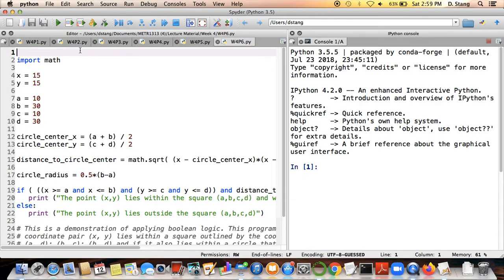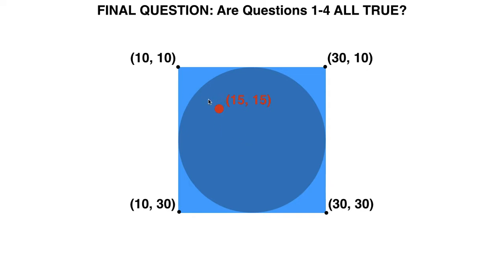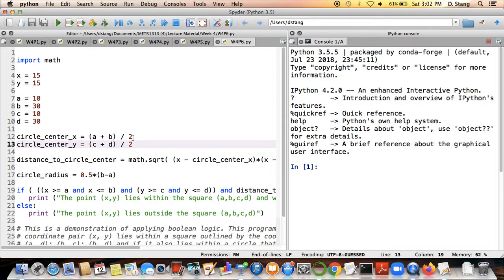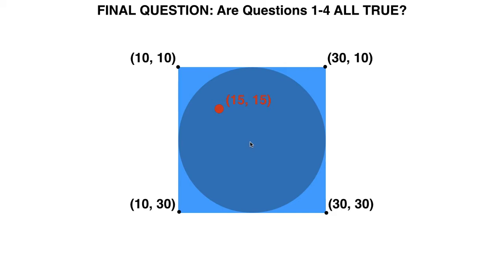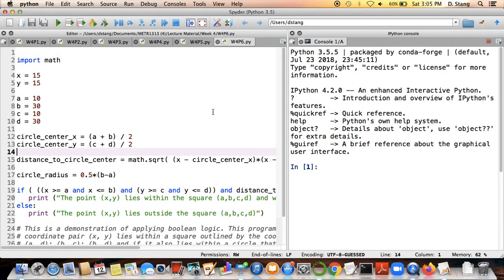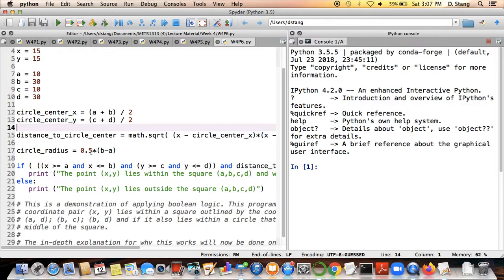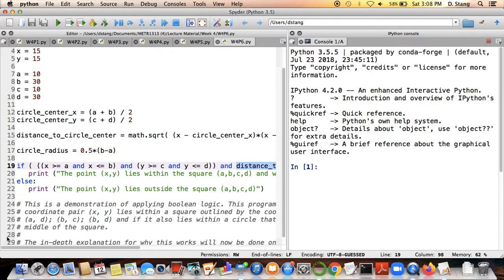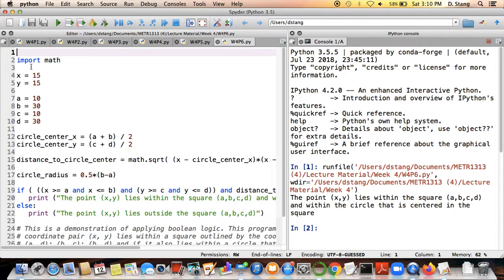METR1313 - Week 4 - Segment 6: Applying Boolean Logic To Another Geometric Problem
This segment will demonstrate how we can use boolean logic to determine if a given point lies within a square and a circle that is centered in the middle of the square.